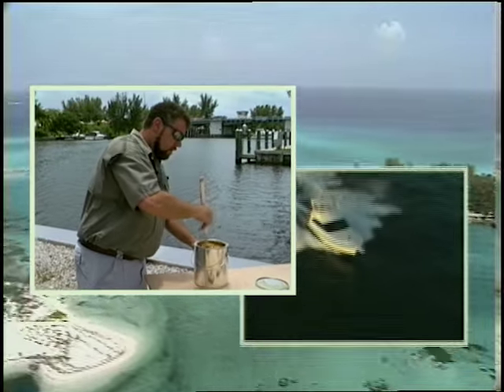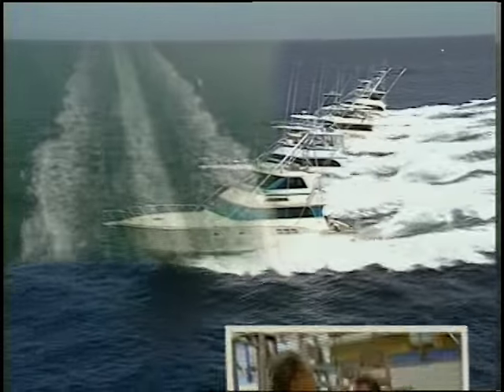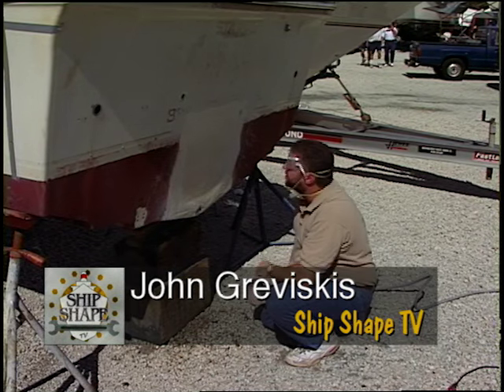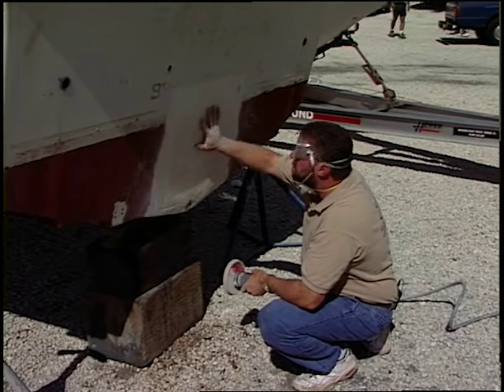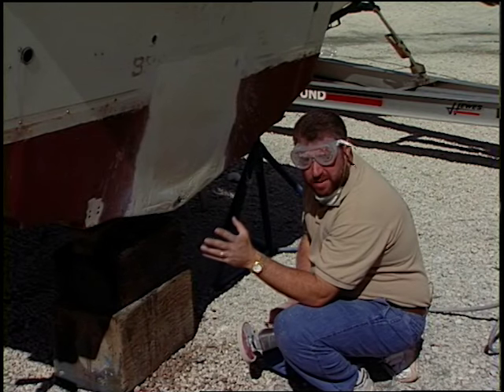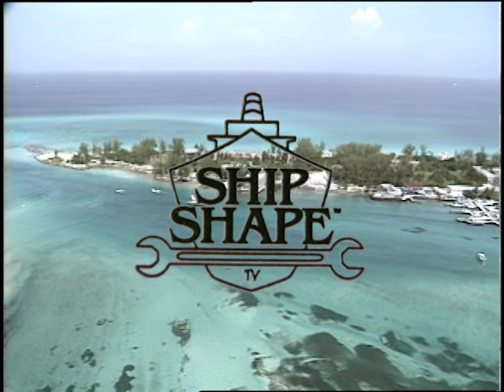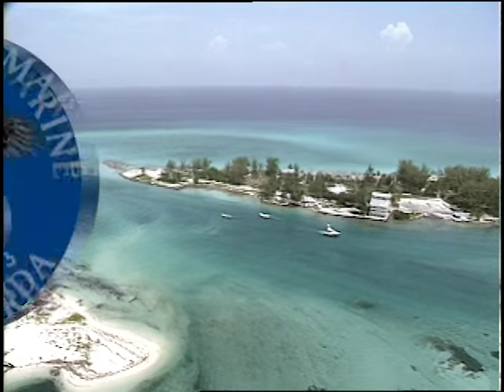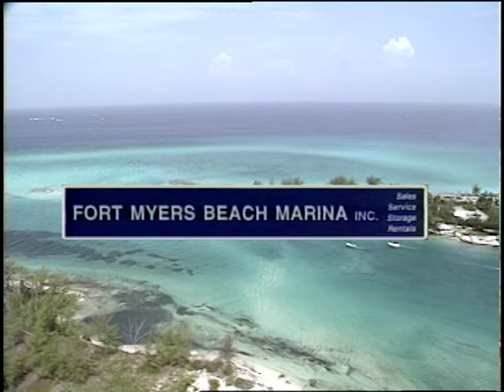PREVIEW of SSTV 2-33 -Hanging a Transom Bracket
[PREVIEW VIDEO} Dive into the ultimate viewing experience!  Ship Shape TV's YouTube Channel is your gateway to all 26 seasons of boating improvement hosted by John Greviskis.  Past episodes are uploaded in full every week. Nick and John will be visiting a manufacturing facility where they make Transom Brackets.  Then afterwards, they will demonstrate how to actually hang one on to the boat.  Get ready for an awesome show!